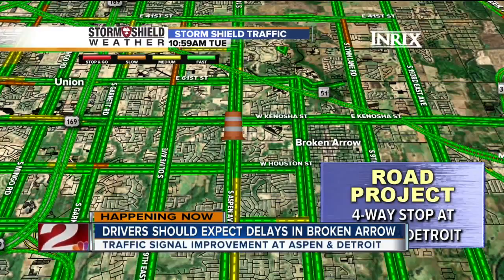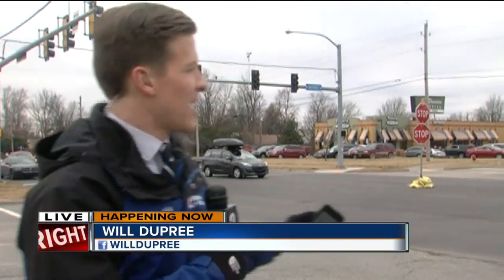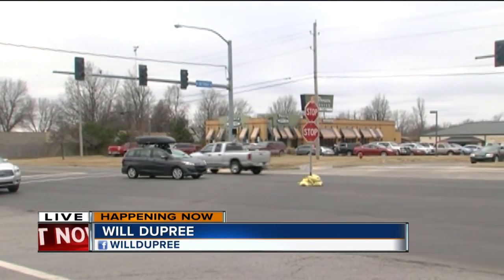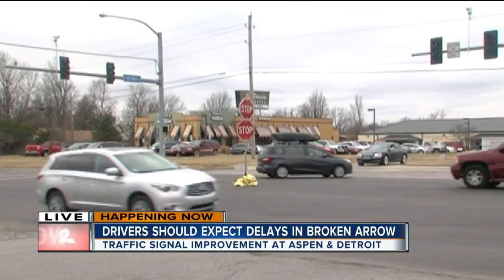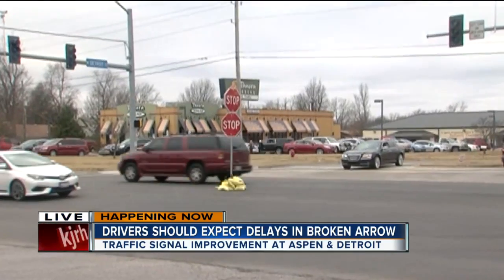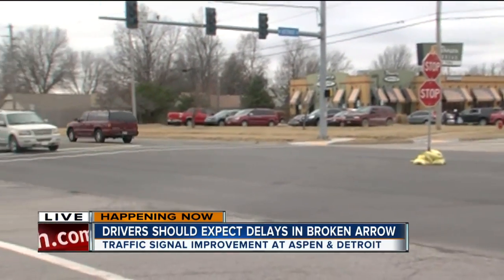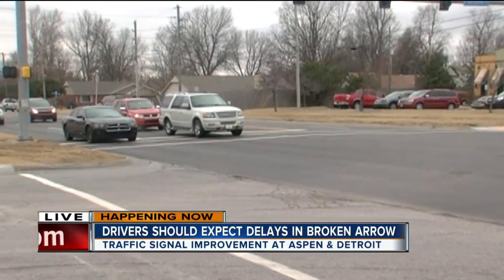Broken Arrow road project begins and it will cause delays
A road project in Broken Arrow will likely cause problems for the next few days. 2 Works for you anchor Will Dupree was live in Broken Arrow with details about the project.